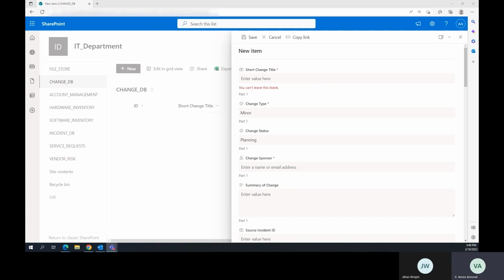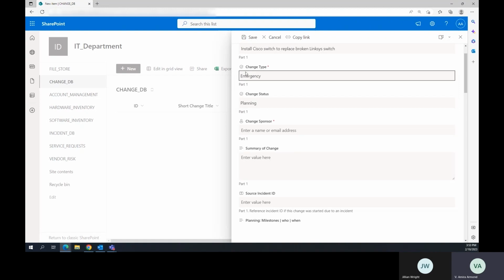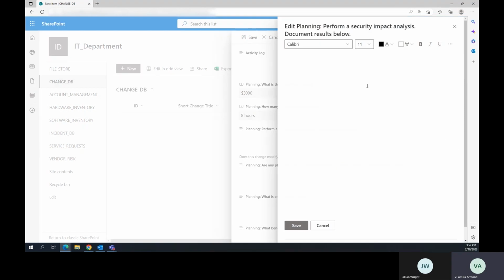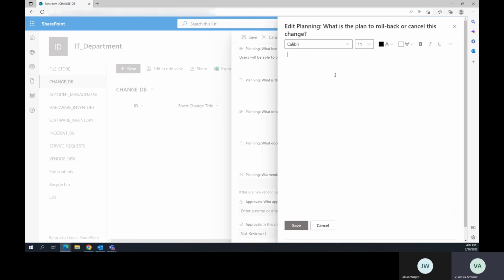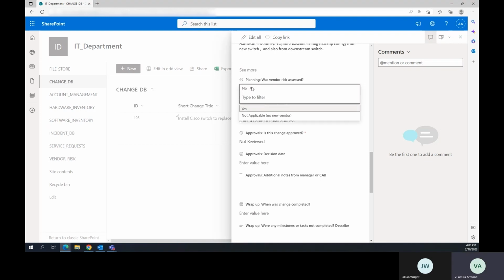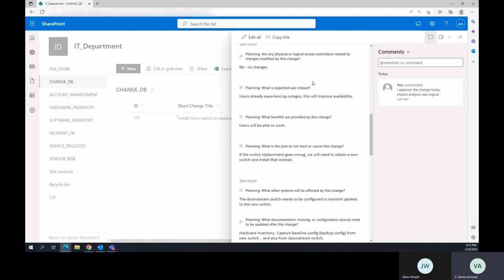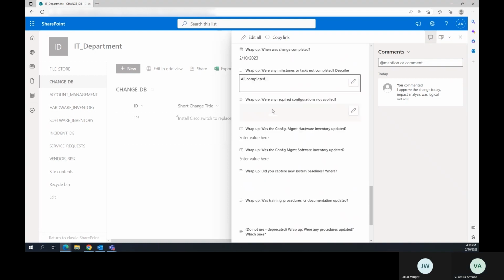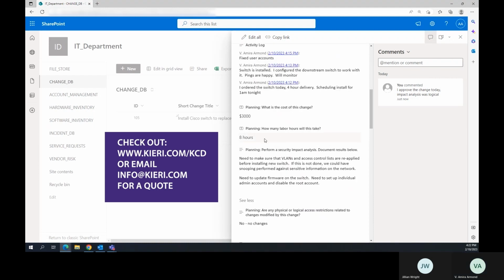KCD Change Management Tutorial - NIST 800-171 and CMMC Record Keeping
Walk through a complete CMMC-aligned change ticket using the Kieri Compliance Documentation (KCD) database in Office 365.
Amira Armond and Jill Wright show, step-by-step, how to open a change ticket, perform a security impact analysis, capture approvals, and update inventories and baselines – using a real example of replacing a failed network switch.

If you’re using (or considering) the KCD, this is a practical demo of how the change database is meant to be used so you can prove multiple CMMC practices with one process.

Chapters
00:00 Intro – Amira and Jill, goal of the walkthrough
00:57 KCD change database in SharePoint and opening a new ticket
03:51 Activity log – how and when to record actions
04:39 Example scenario – emergency replacement of a failed switch
05:28 Change types – minor vs major vs emergency and approvals
08:52 Estimating cost and labor hours for the change
09:33 Security impact analysis – thinking through VLANs, ACLs, firmware, admin accounts
13:16 User impact, benefits, and rollback planning
14:05 Rollback strategy when there’s no easy “undo”
15:45 Identifying dependent systems and related changes
17:18 Documentation, baselines, and inventory updates you must capture
19:28 Approvals – emergency change, CISO review, and evidence in the record
21:01 Status values – planning, testing, pending approval, approved for deployment
23:33 Activity log in practice – ordering, installing, configuring, monitoring
25:18 Wrap-up phase – burn-in and coming back after a couple of days
27:26 Catching missed steps (like admin accounts) and fixing them properly
30:16 Verifying all milestones, configs, and inventories are complete
31:56 Closing the change and CAB review of emergency changes
32:39 Why this “painful” process proves many CMMC Level 2 practices at once
33:30 How strong change management supports least privilege, monitoring, and more

Key Takeaways
 • How to use the KCD change database structure in SharePoint (or a ticketing tool)
 • What to capture in the summary, milestones, and activity log
 • How to perform a security impact analysis that assessors will respect
 • When to classify a change as minor, major, or emergency
 • How to record approvals and make them defensible during assessment
 • How each ticket forces you to remember baselines, inventories, and documentation
 • Why this one process helps satisfy a long list of CMMC Level 2 practices

What This Example Covers
 • Emergency replacement of a failed network switch
 • Planning milestones and realistic effort estimates
 • Security considerations: VLANs, ACLs, firmware, admin accounts
 • Vendor risk considerations and supply chain concerns
 • Hardware inventory updates and baseline config backups
 • Final review, wrap-up, and Change Advisory Board follow-up

Ready to Get Your Baselines Right?